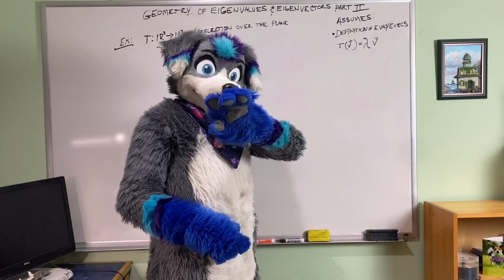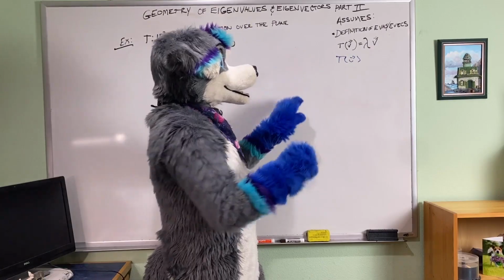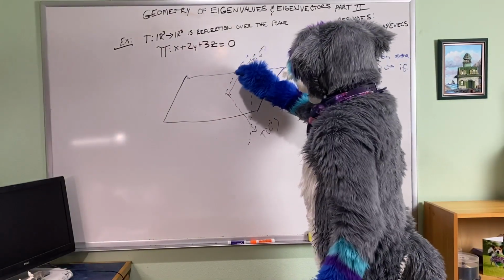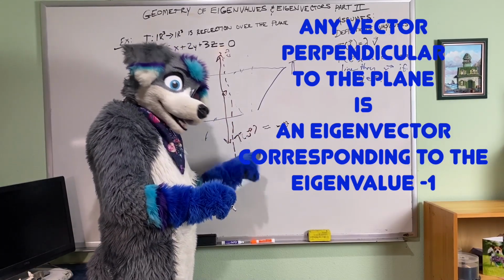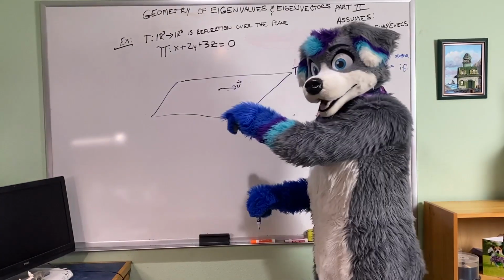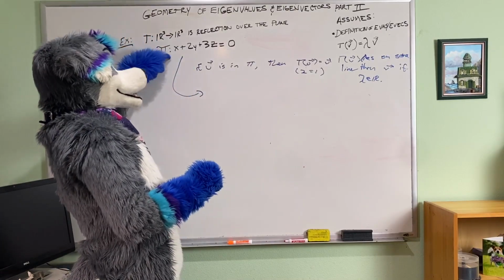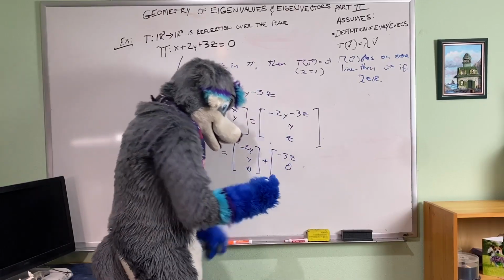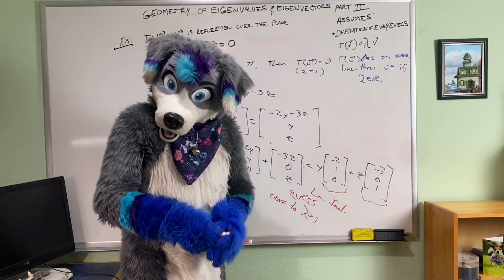Math With Taebyn - The Geometry of Eigenvalues & Eigenvectors, Part 2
*barkswagsEigenstyle!* yay in this video, I draw on the geometric concepts from part 1 and show how to find eigenvectors and eigenvalues in a 3D setting from the geometry of how these things work!  I hope you enjoy and learn alot! yay!

Thanks so much to BearlyNormal at InjuredNervesProductions for the videography and editing!